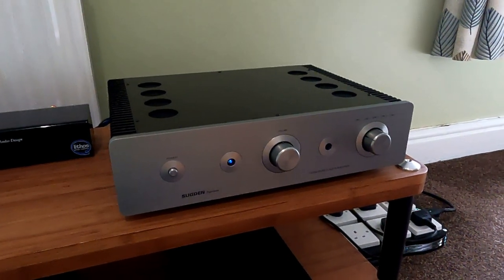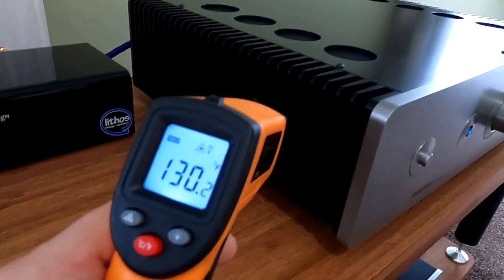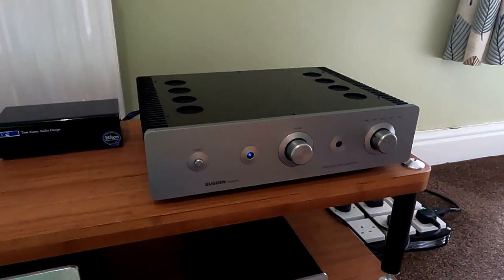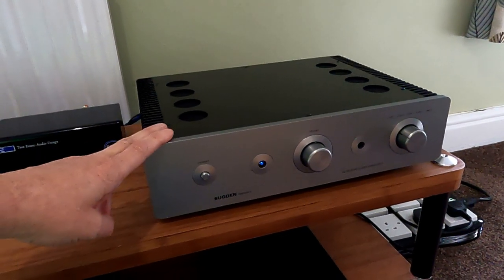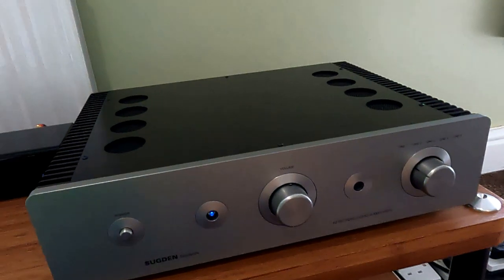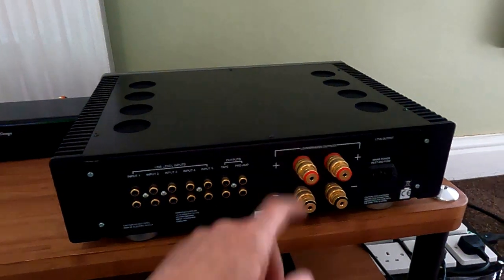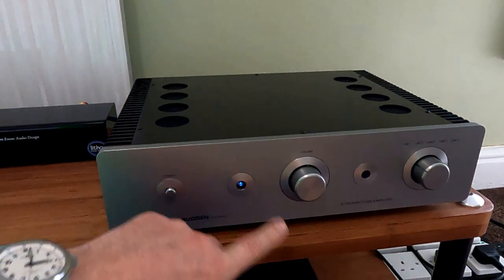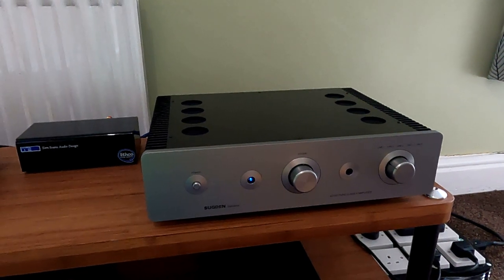Sugden 21SE Amplifier Review - includes random Tom Evans MicroGroove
Quick review of the Sugden A21SE amplifier and comparison with the standard A21.  We also talk briefly about the IA4 and ANV50